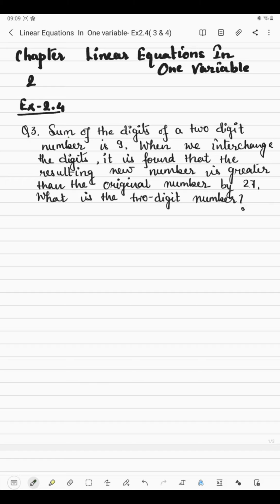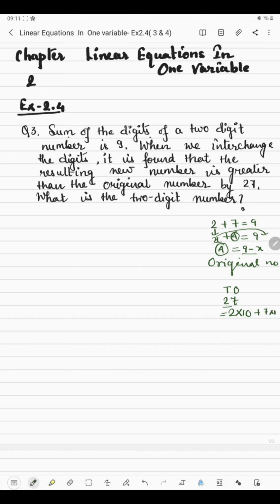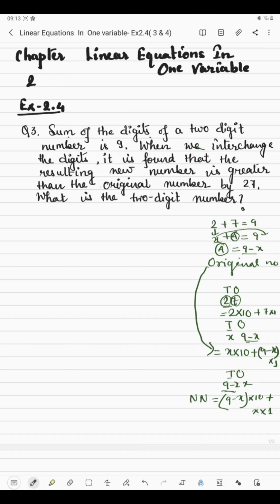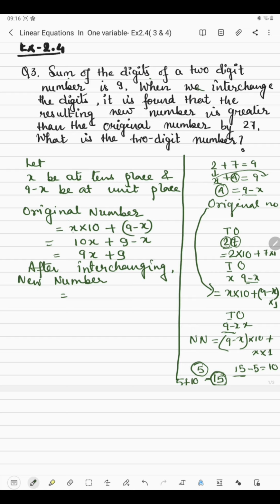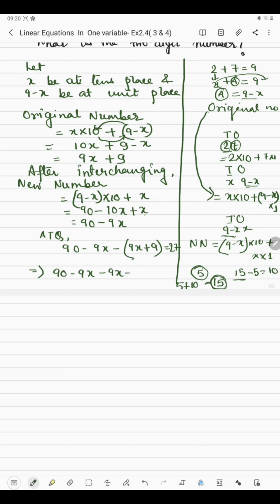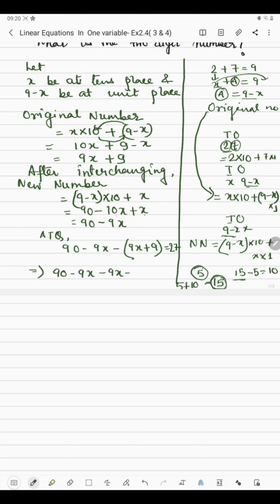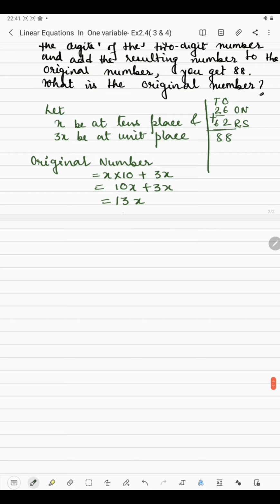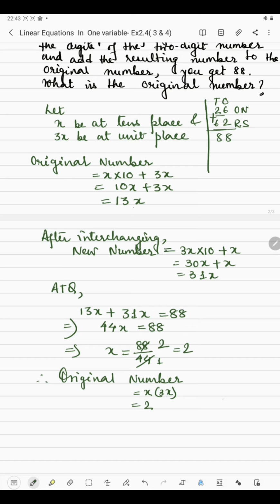Class VIII Chapter 2-Ex-2.4(3&4)- Linear Equations in One Variable